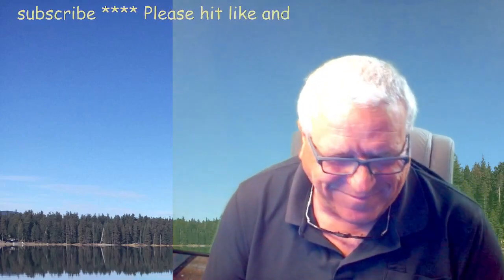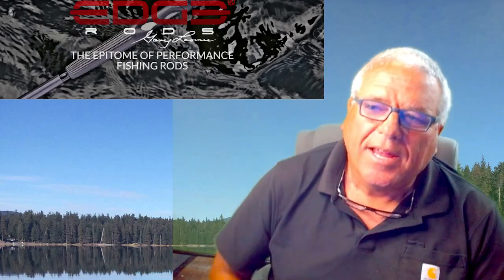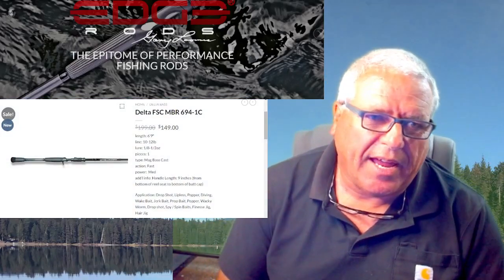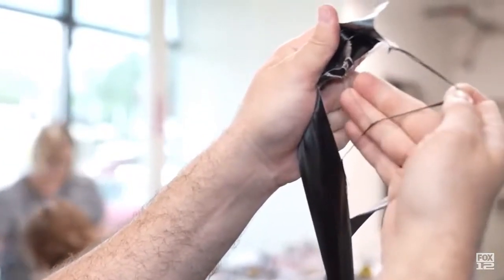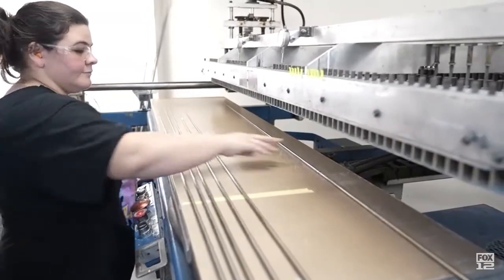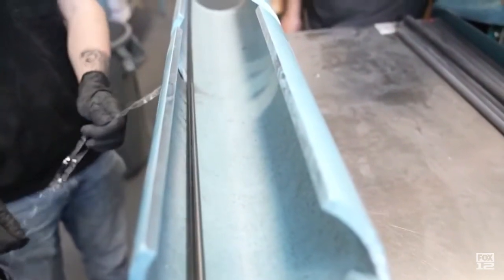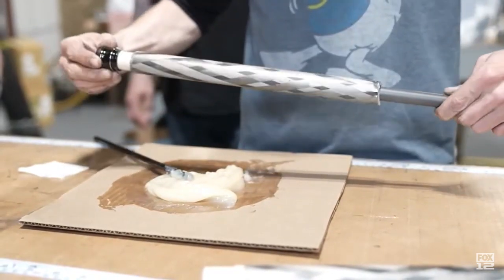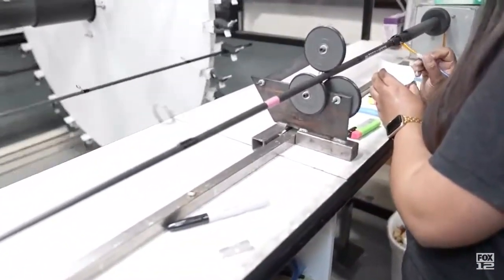How Gary Loomis Edge Rods are made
Learning how to fish and kayak can be challenging. Personally, I have come to enjoy owning how terrible I once was. On this channel you will learn Kayak hacks, fishing techniques, see product reviews and have a chance to win fishing tackle and supplies. Simple tricks and tips on bass fishing, trout fishing, ice-fishing along with various other ways to catch fish. Join me and we will get better at fishing and making memories.

You will also get advice on how to fish affordably. Affordable fun is important if we are to do it often enough to get better.

I will save you money on tackle and gear while you enjoy the sports of fishing and kayaking even more.